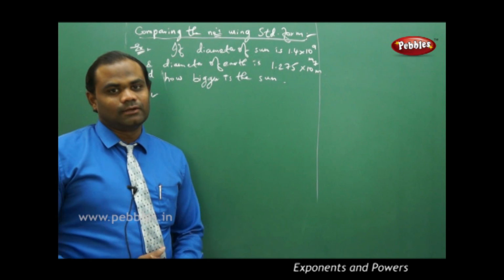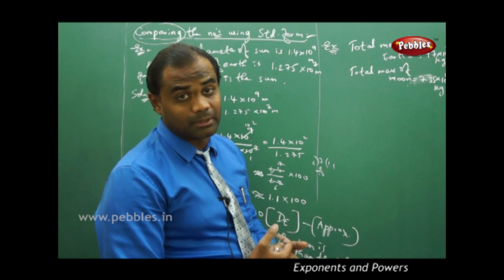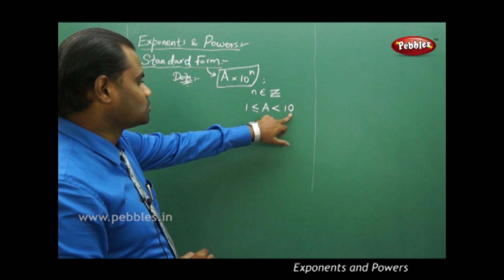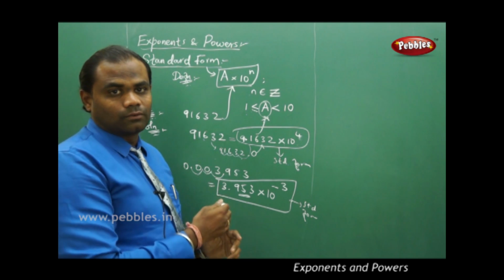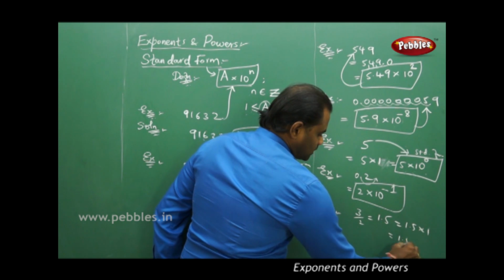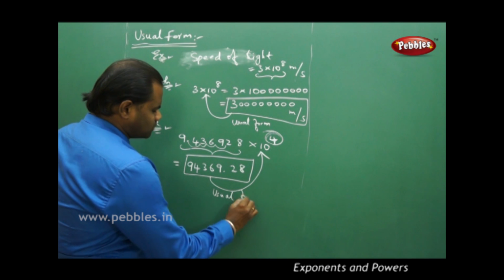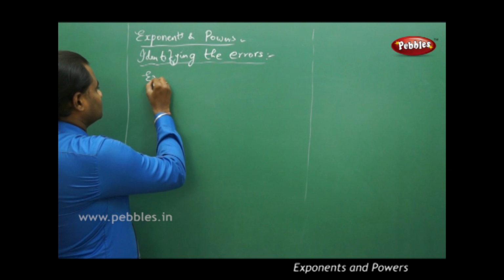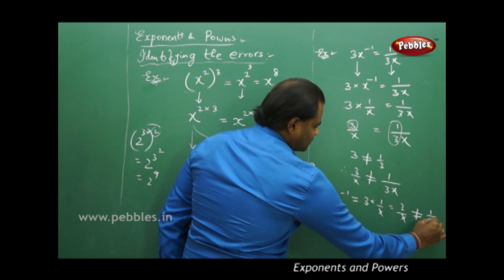Part-3 : Exponents and Powers | Mathematics | Class 8 | AP&TS Syllabus